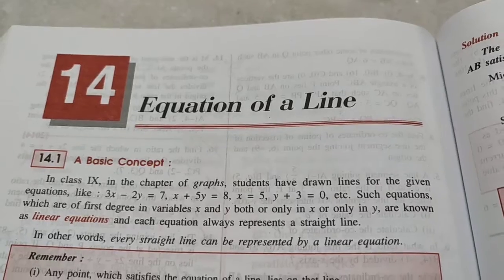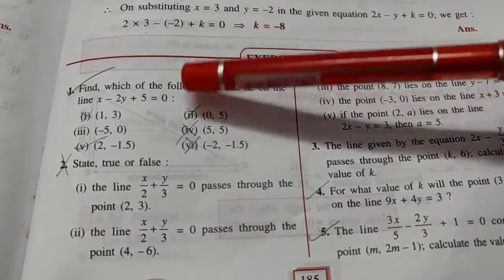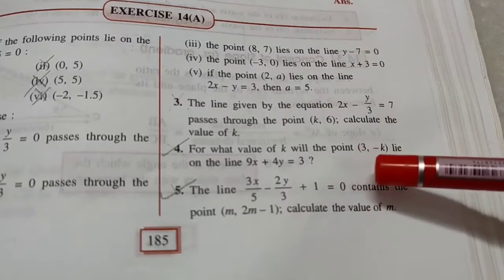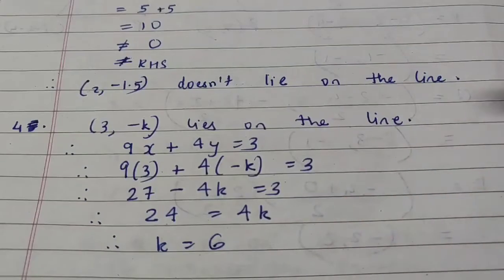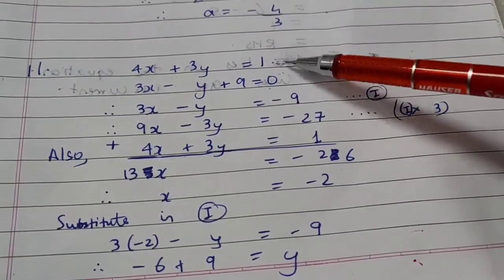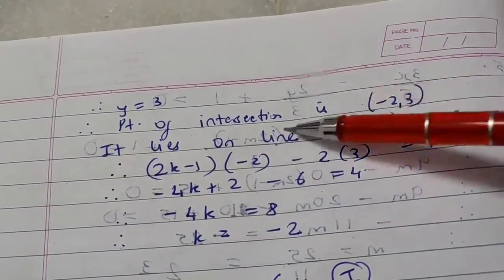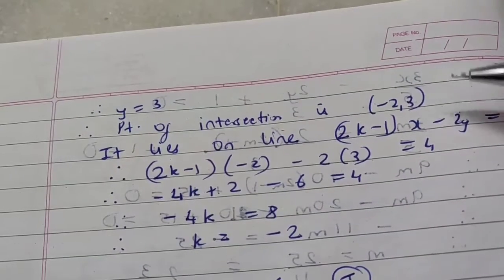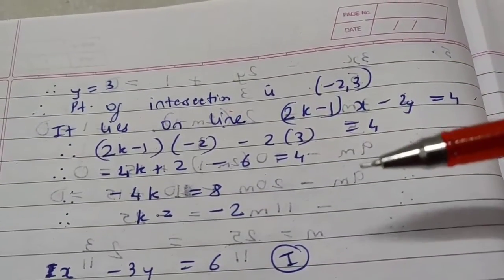EQUATION OF A LINE: BASICS (10th std. ICSE Math ch. 14A)